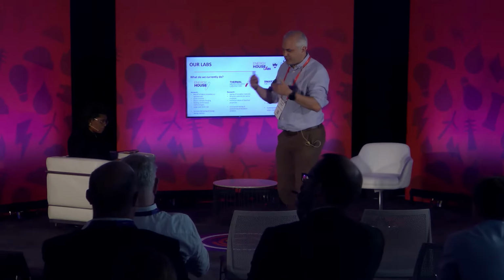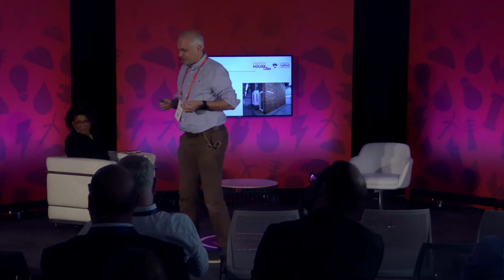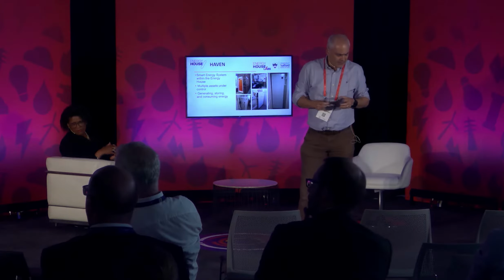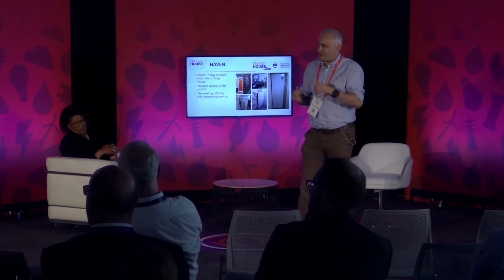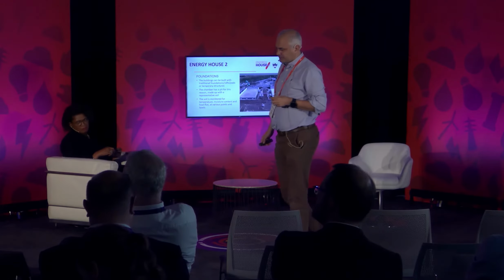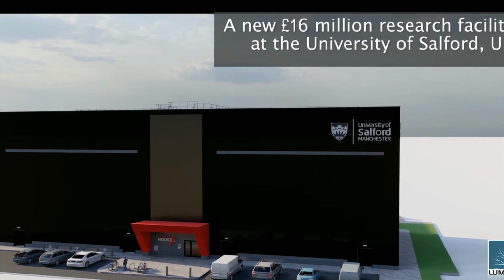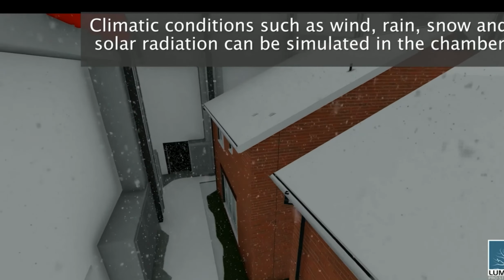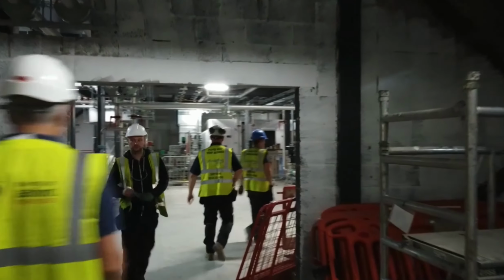Dr Richard Fitton presents current smart home and smart meter work at Energy House Labs